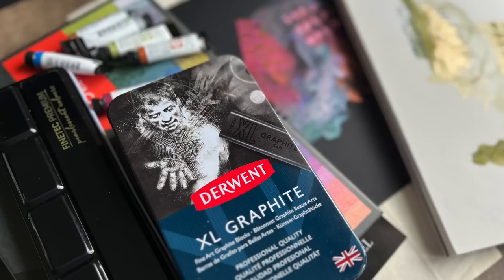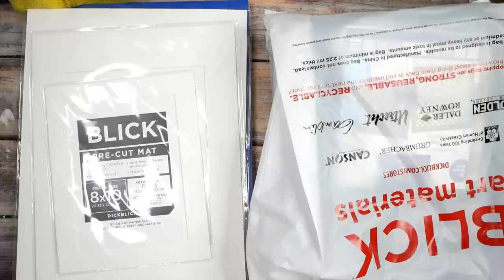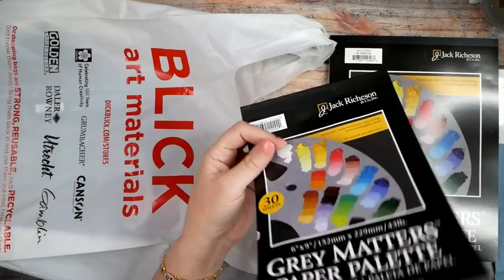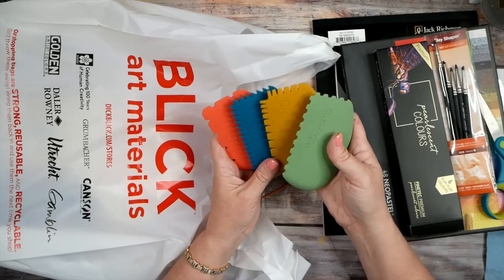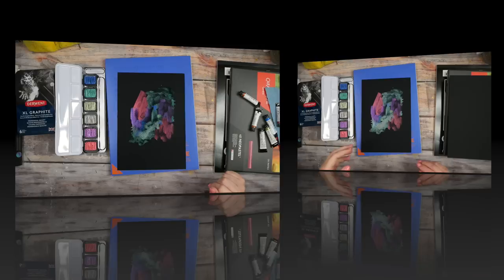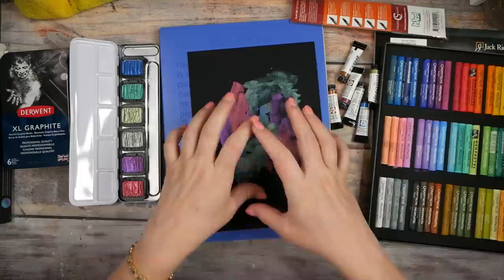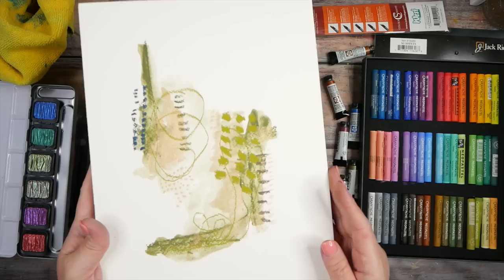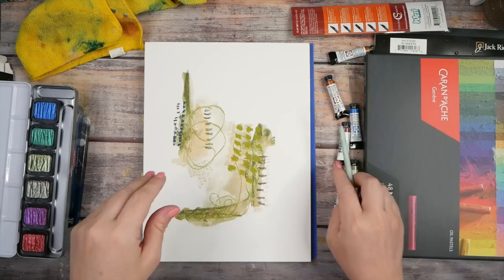Vintage Vibes and Colorful Creations: Art Haul Unveiling & Testing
Join me on an exciting art adventure as I unveil a treasure trove of creative supplies in this art haul video! I recently got my hands on some incredible goodies, including large sheets of Arches watercolor paper for thrilling art challenges. But that's not all! I also acquired Chunky Tinted Graphite, Oil pastels, Flipflop Finetec Metallic watercolors, a delightful vintage color wheel apron, a guillotine paper cutter, and mesmerizing Schmincke metallic powders. In this video, I showcase each item and put them to the test. Watch as I demonstrate the shimmering magic of the metallics on black paper and explore the performance of the other supplies on white paper. It was a fantastic day filled with creativity and discovery. Don't miss out on this immersive art experience!

Stonehenge Aqua Watercolor Block, 140lb. Cold Press, 12x16,
Legion Stonehenge Aqua Watercolor Block , 140 Cold Press, 9 X 12
Stonehenge Aqua Black Pad, 140lb, Coldpress, 10 x 14
Faber-Castell Mixed Media Stencils - Classic Graphic II
Faber-Castell Mixed Media Paper Stencils - 101 Collection
Schmincke - Aqua-Bronze Set
Caran D'ache Neopastel Oil Pastels Set/48
COMIART 5pcs Flexible Clay Sculpture Tools Silicon Color Shaper Brushes Size 0
Fine Tec Premium Water Flip-Flop, Set of 6 Colors
Jean Haines daniel smith all that shimmers watercolor set
Cavallini Papers & Co. unisex-adult Vintage